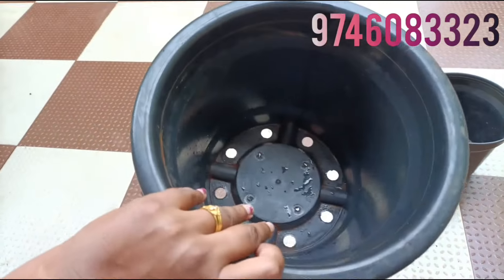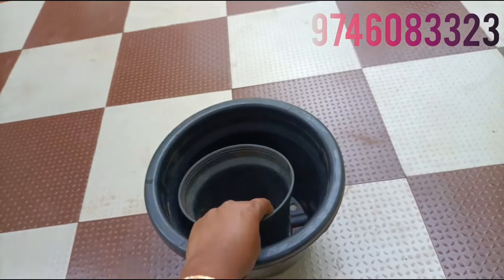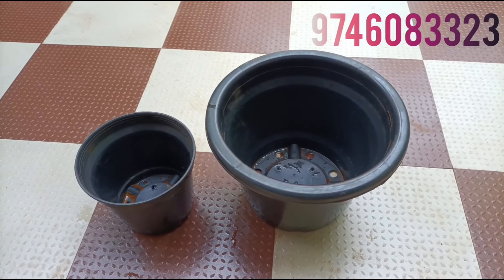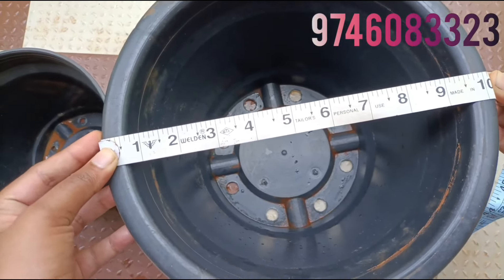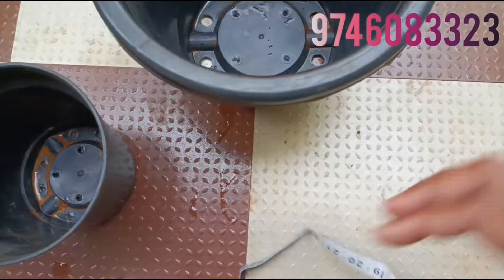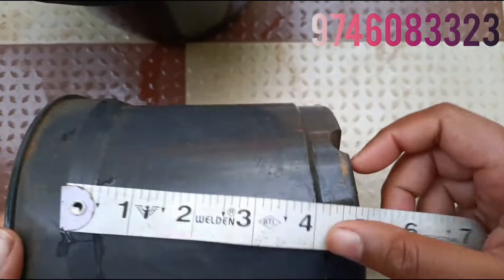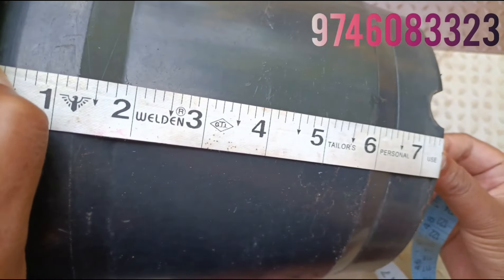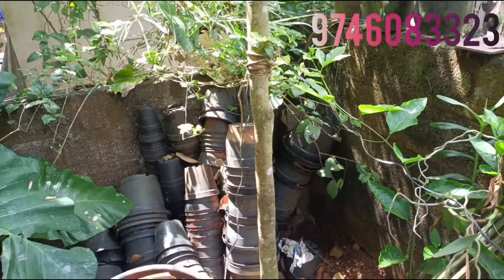used pots വിലക്കുറവിൽ